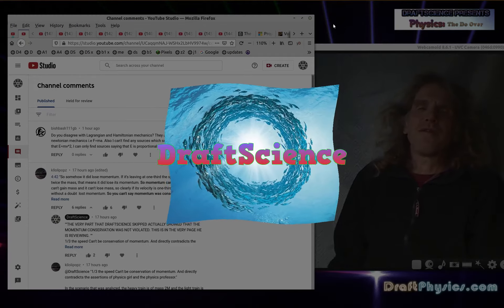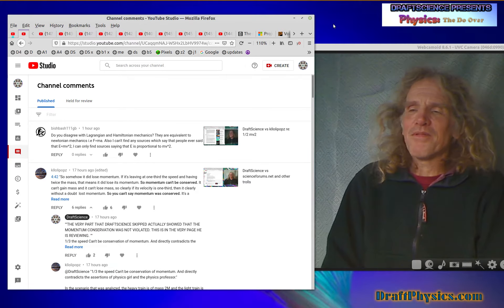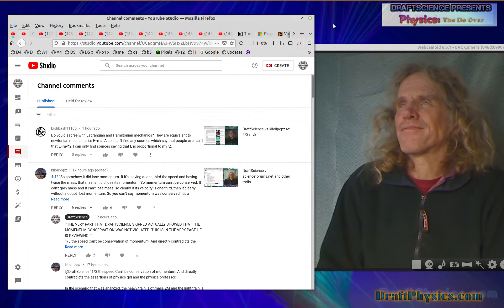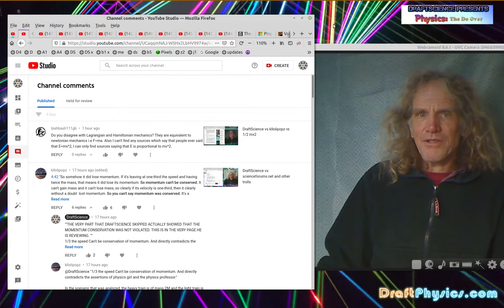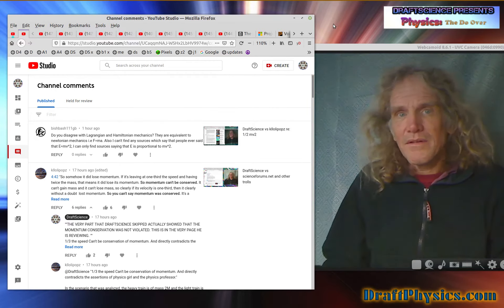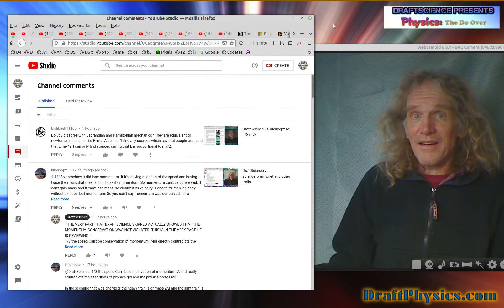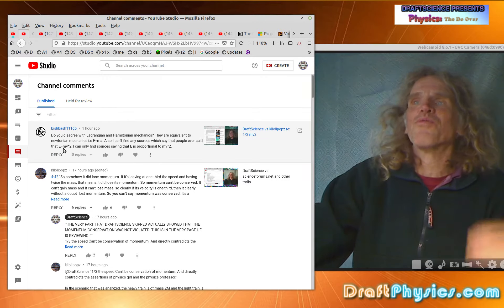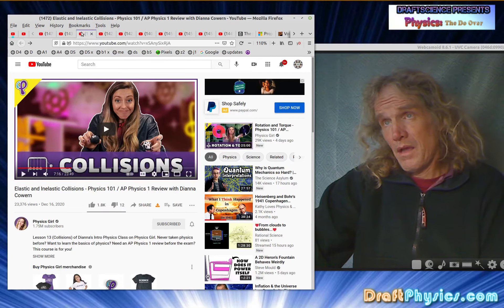DraftScience vs the no brainers